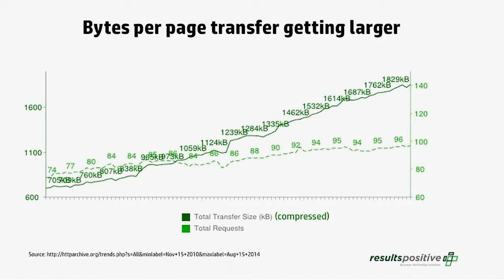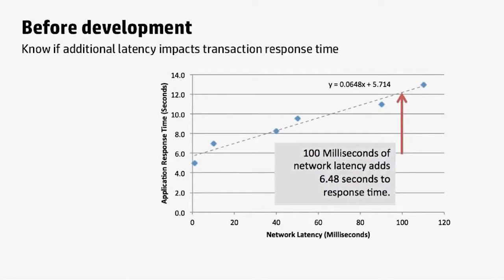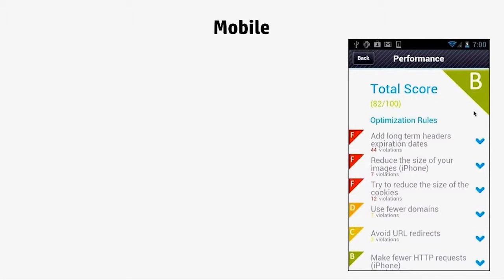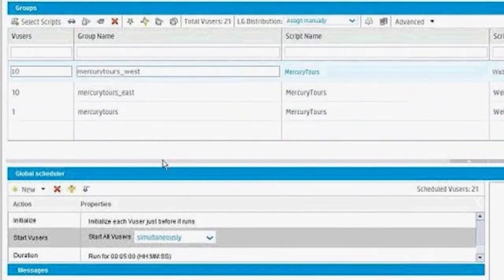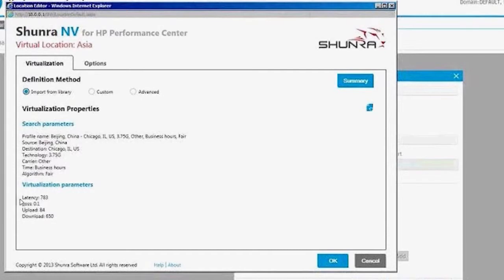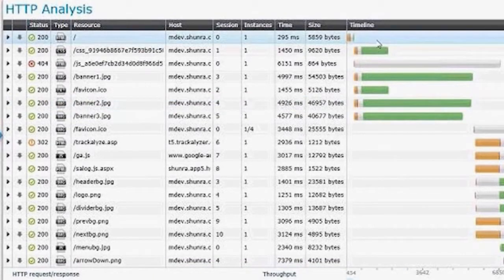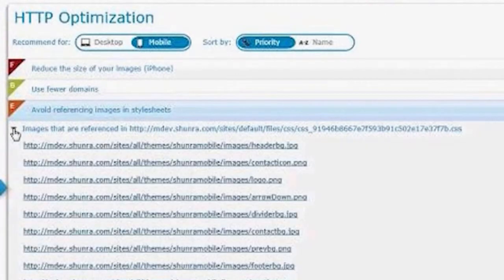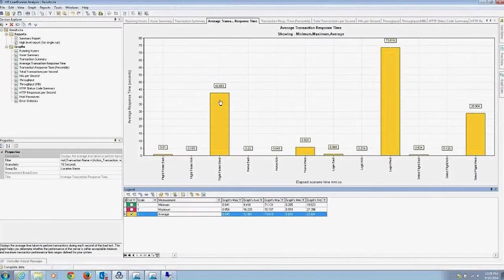Win Customers with World Class App Performance